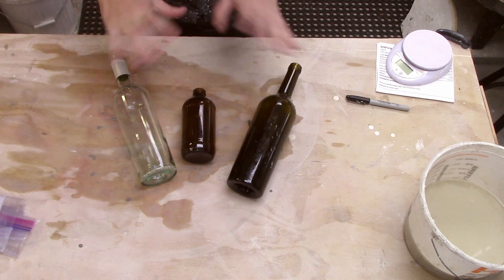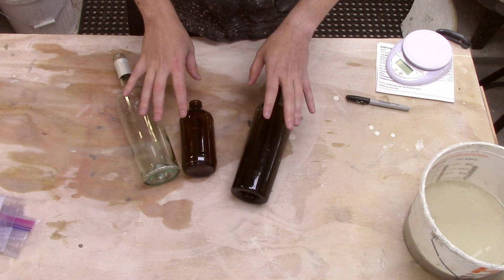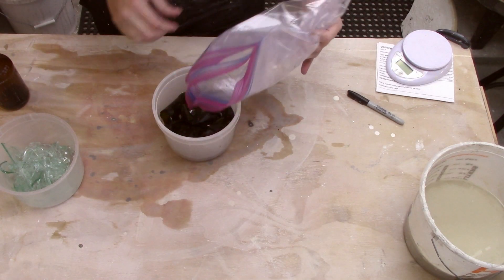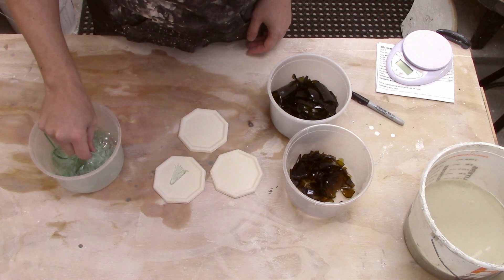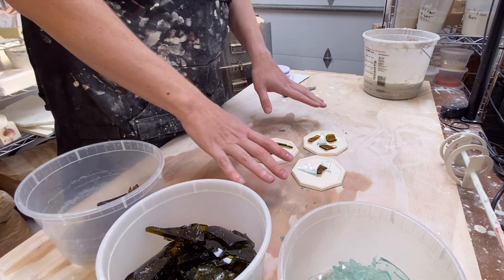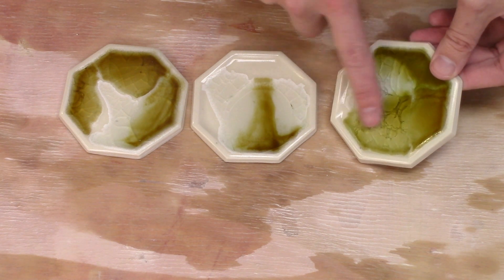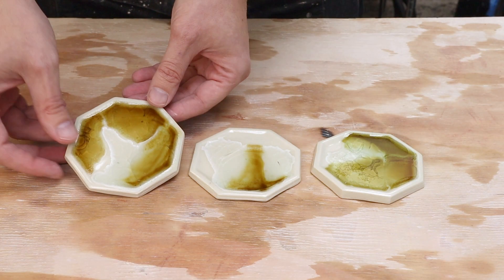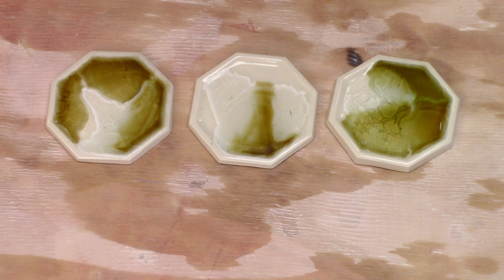Crazy Glass! Adding broken glass to my pottery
I'd seen other potter take glass, break it, and then put it on their pots. I had some extra space in my glaze firing so I wanted to try it and see what happened! These would not be food safe but created a pretty cool effect.